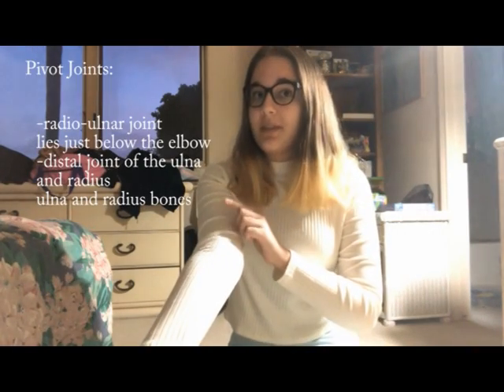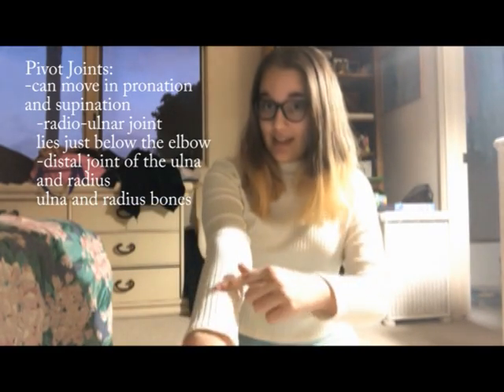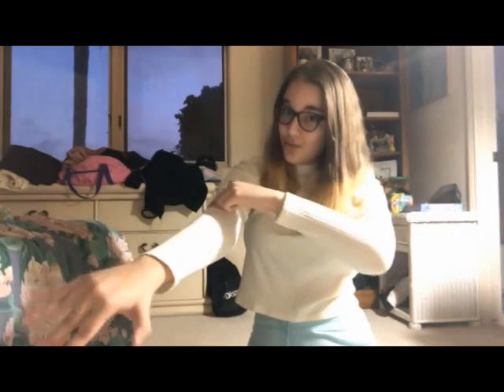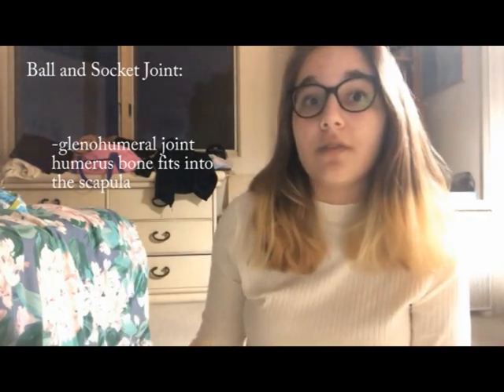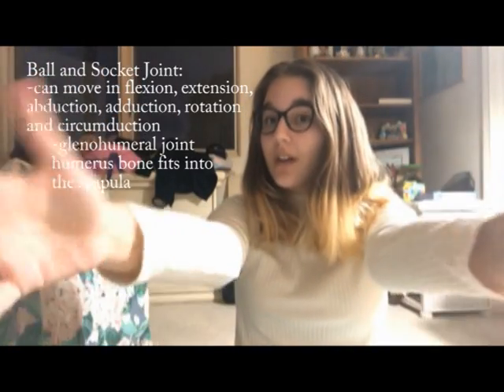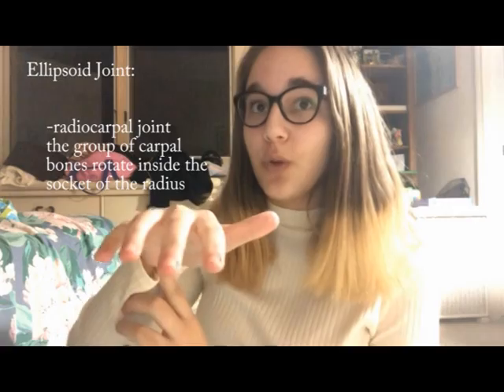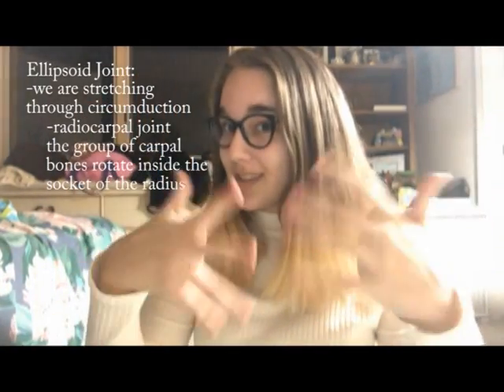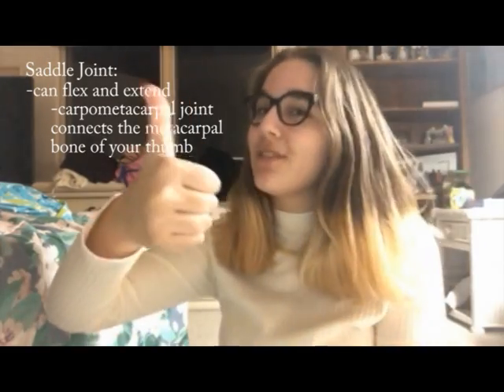Human Anatomy Joint Video Assessment